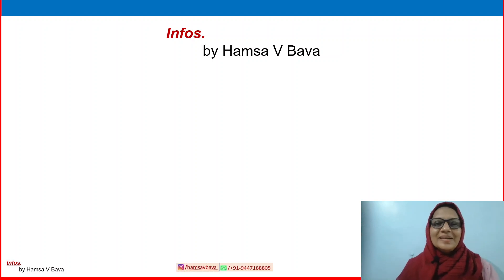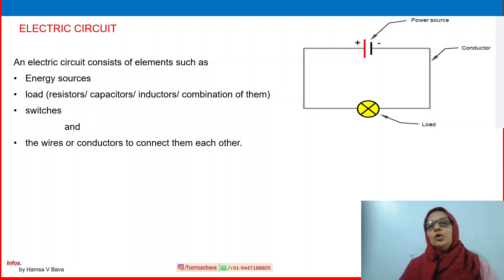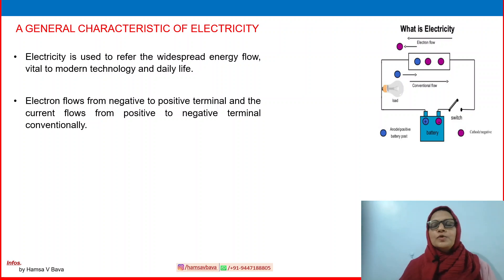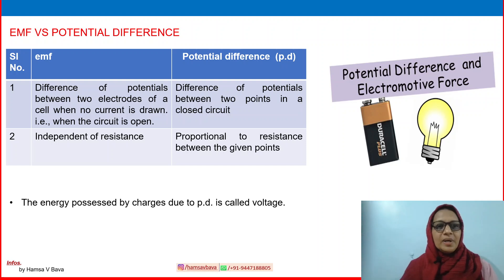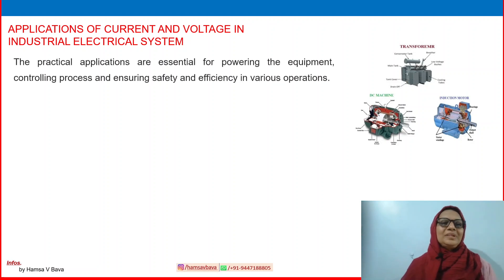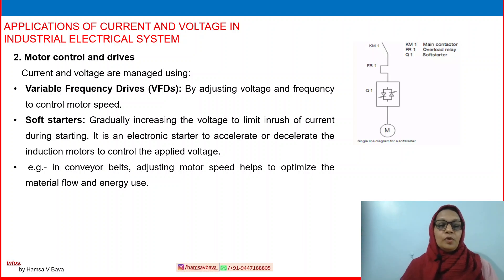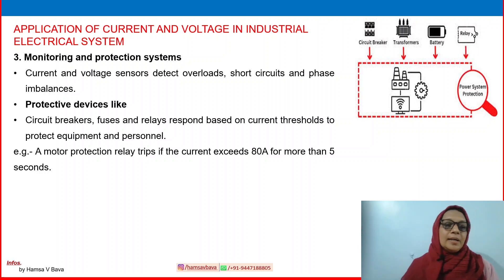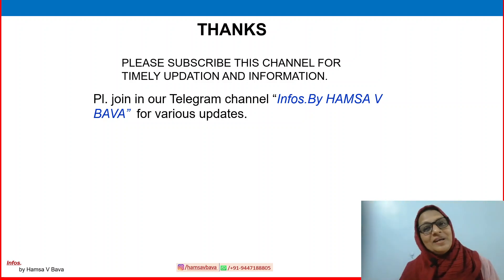Industrial Electrical part 1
In this channel I tried to provide oil and gas information related to, process, mechanical, instrumentation, electrical and process safety and I believe these oil and gas information will help all of my viewers to gain knowledge in oil and gas operation.
In this video of Industrial Electrical Part 2, We focus on information on Basic Electrical fundamental information like Current, Voltage, Resistance and Power